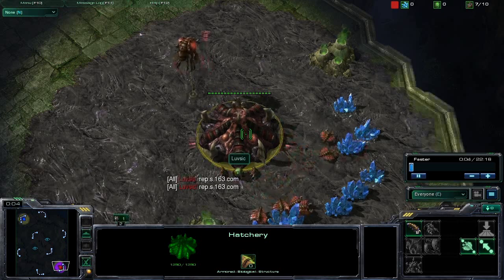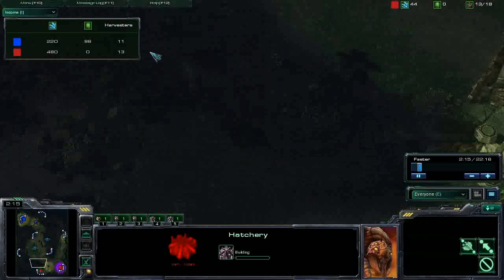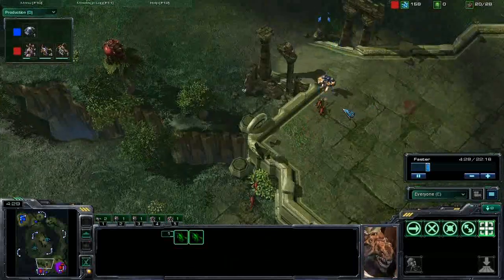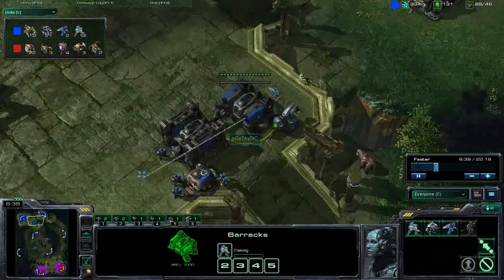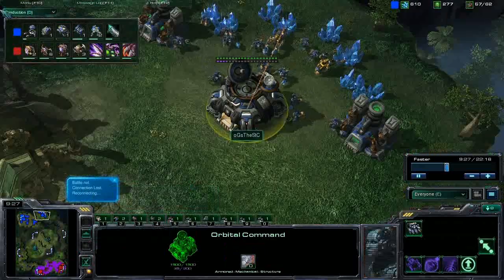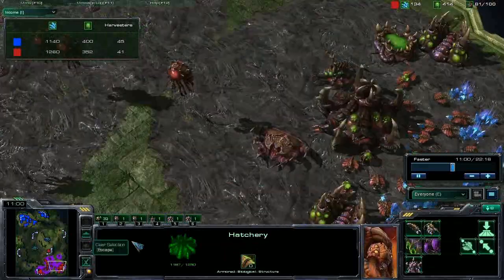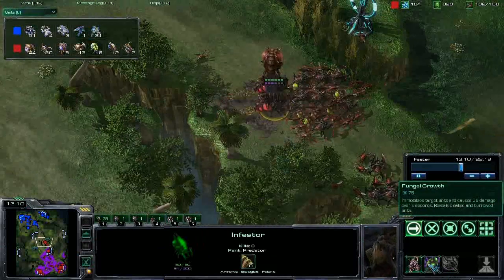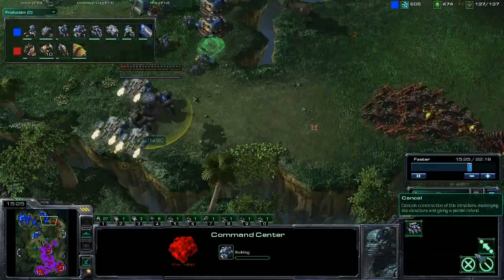oGstheSTC (T) vs luvsic (Z) @ Jungle Basin Part 1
oGstheSTC Blue Terran @ 11
luvsic Red Zerg @  5

Map: Jungle Basin

(Game I think from Gisado's KOTH).